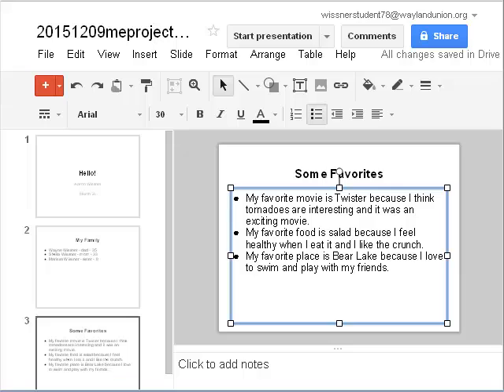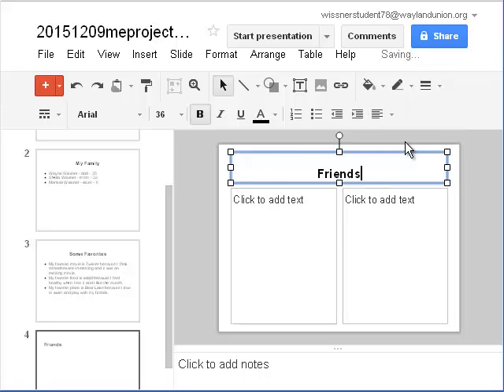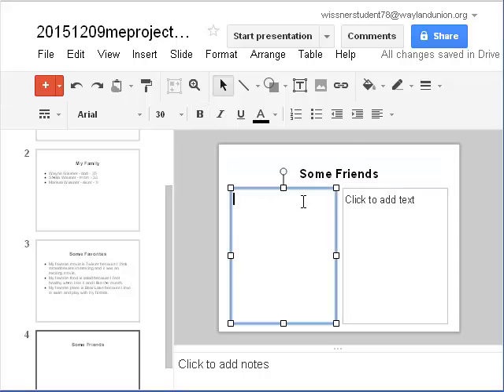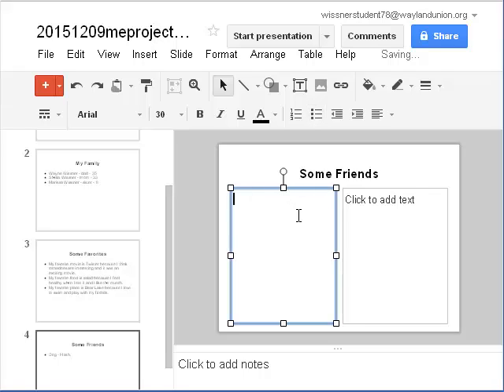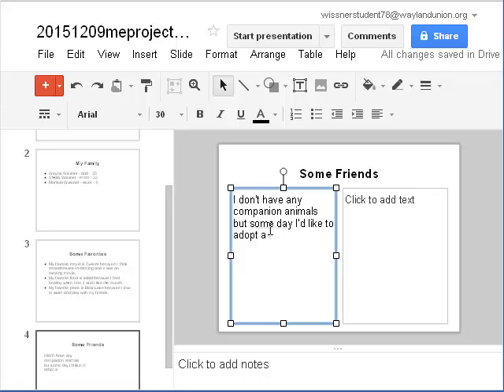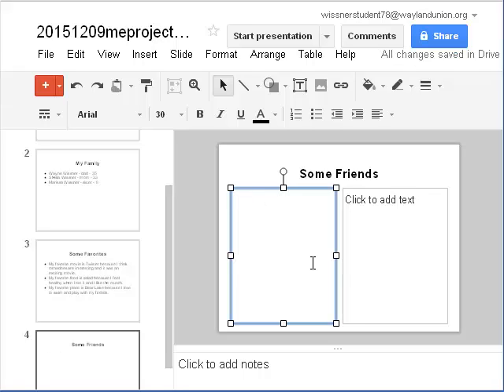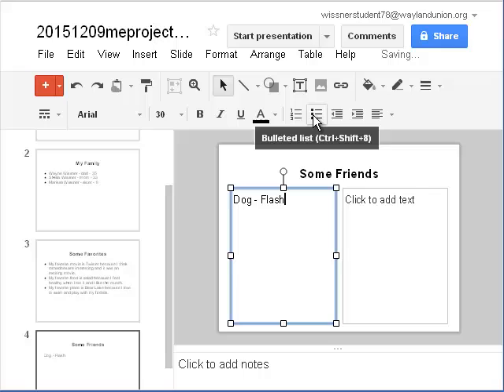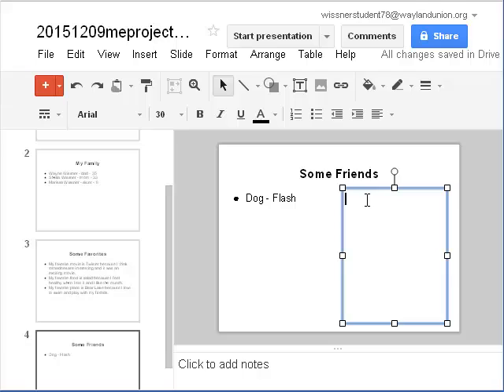Me Project Tutorial 070 Family Slide